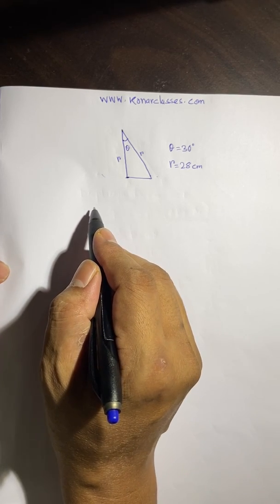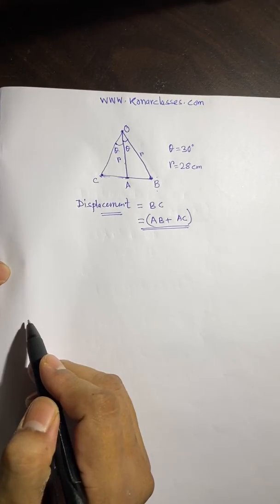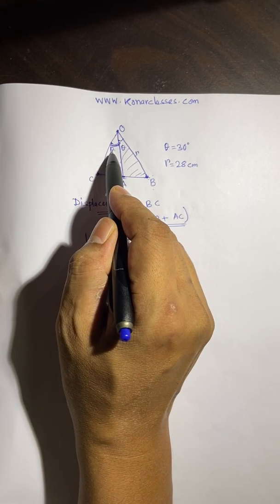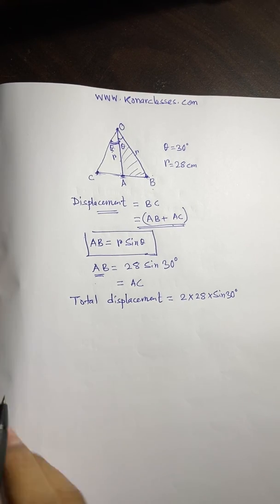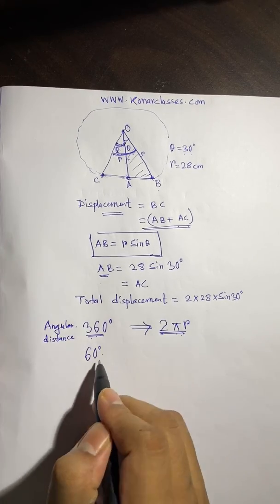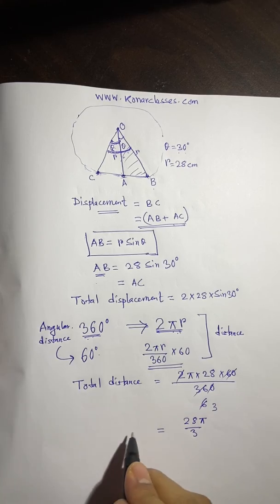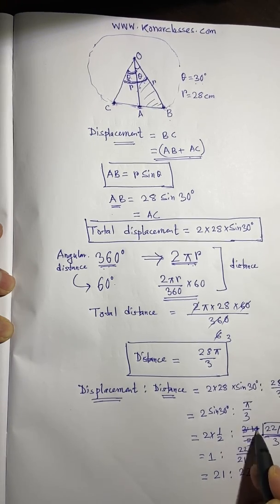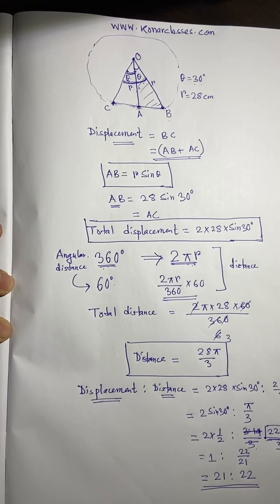Physics Solution Kinematics Class IX - A pendulum of length 28cm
A pendulum of length 28cm oscillates such that its string makes an angle of 30 degree from the vertical when it is at one of the extreme position. Find the ratio of the distance to displacement of the bob of the pendulum when it moves from one extreme position to the other.